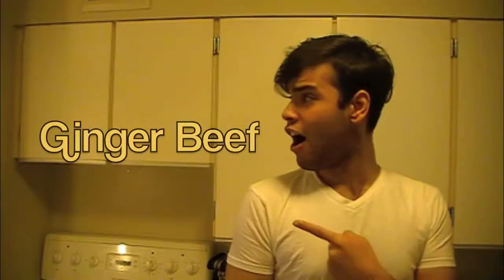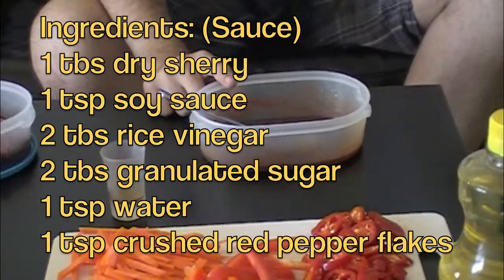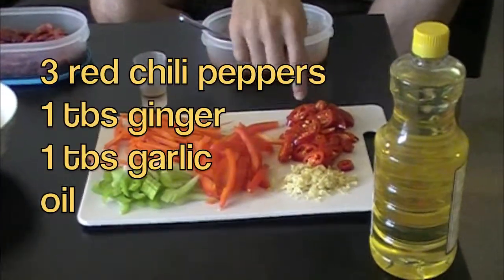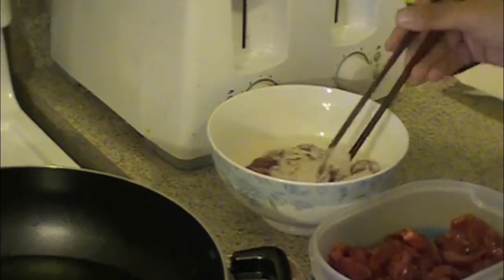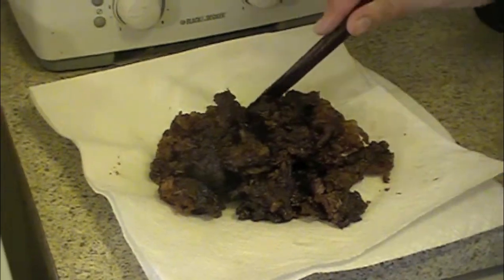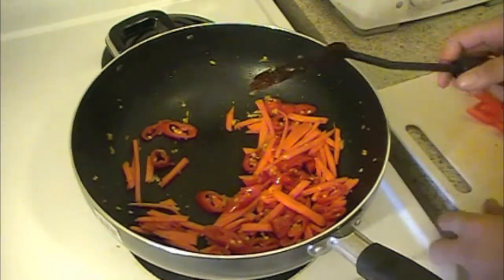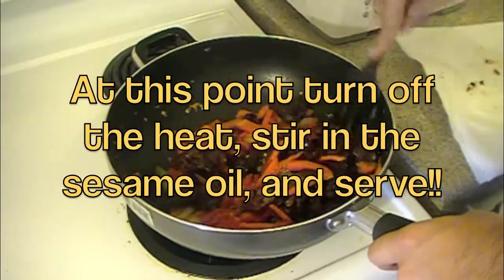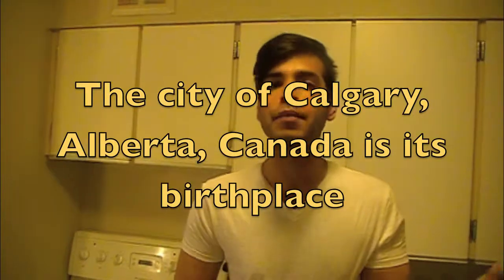Olympic Eats: Canada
An infused Chinese-Canadian dish thats sweet, spicy, and packed with flavour. This is another one that can be tweaked using any types of vegetables that you have on hand. I've also altered this variation and added cooked white rice. Came out so amazing.. Either way I promise you you'll love this dish. So try it out and let me know what you thought. Remember to always leave requests below and I'll make sure to dish it out. hehe get it? ;) -cheers dudesterr88

Ingredients:
(Marinade)
1 lb sliced flank steak
2 tbs soy sauce
1 tbs dry sherry
1 tsp granulated sugar
2 tbs ginger juice
(Sauce)
1 tbs dry sherery
1 tbs soy sauce
2 tbs rice vinegar
2 tbs granulated sugar
1 tsp water
1 tsp crushed red pepper flakes
(Batter)
1/4 cup flour
1/4 cup cornstarch
1 tbs oil
1/3 cup water
(stir-fry)
1 tsp sesame oil
1 med. carrot
1 celery stalk
1 red bell pepper
3 red chili peppers
1 tbs ginger
1 tbs garlic
oil

And remember, Stay Positive!! (^_^ )/